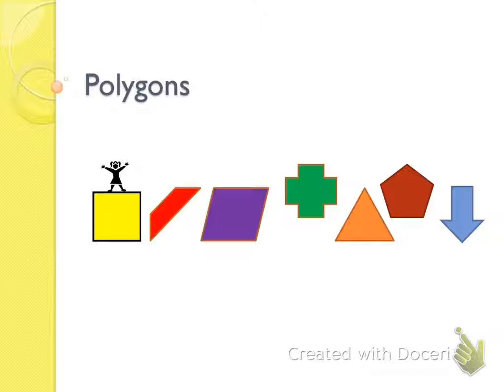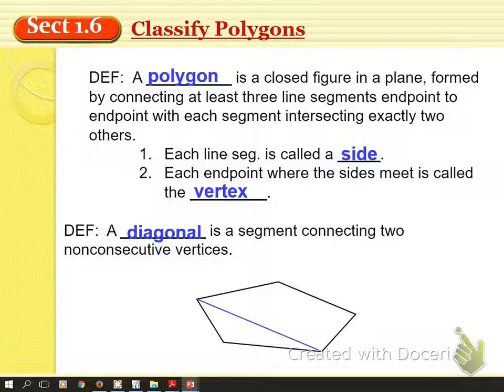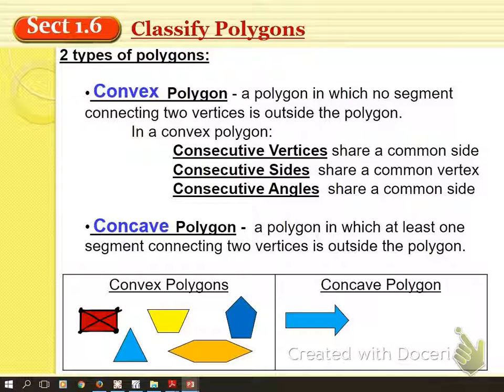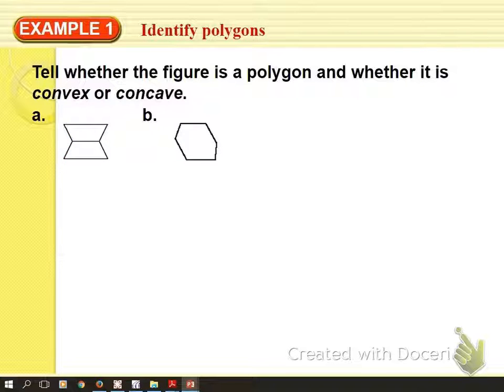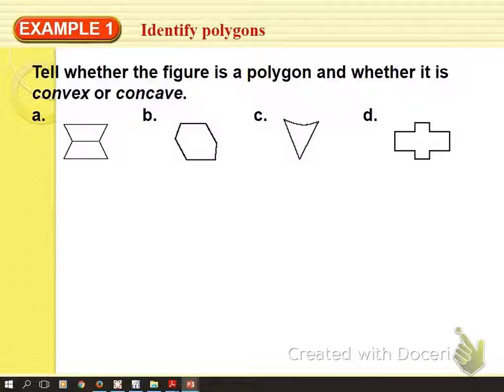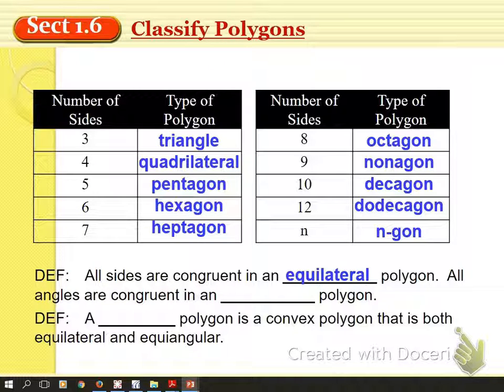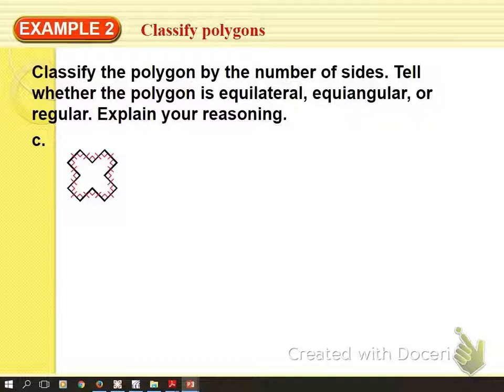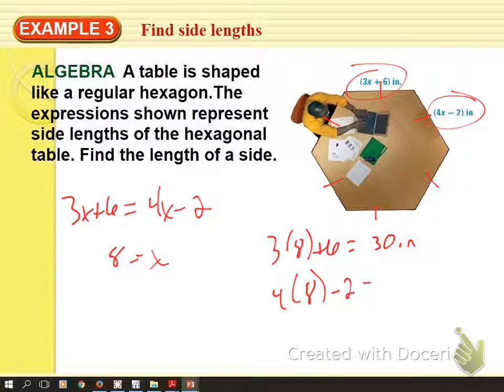Geometry 1.6 Notes